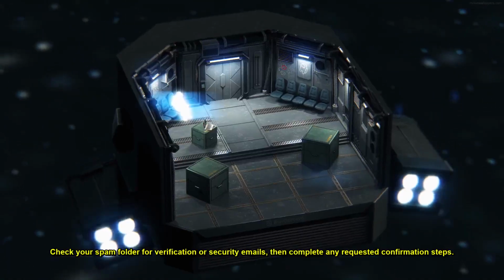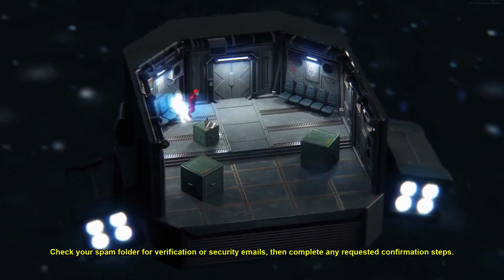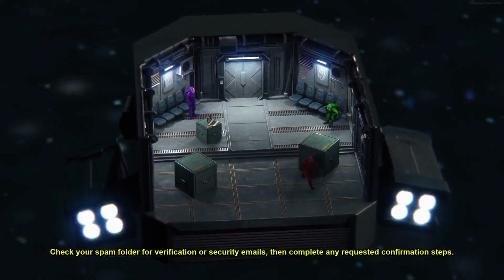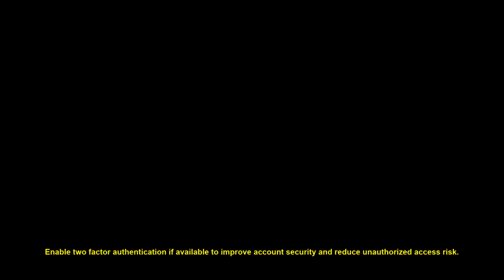How to uninstall Compare.com app - Step By Step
In this step-by-step tutorial, we’ll guide you through the process of uninstalling the Compare.com app from your device. Whether you're looking to free up space or switch to a different service, our easy-to-follow instructions will ensure a smooth removal.